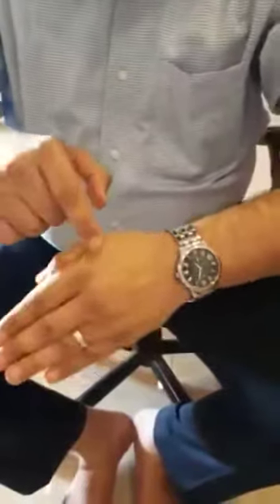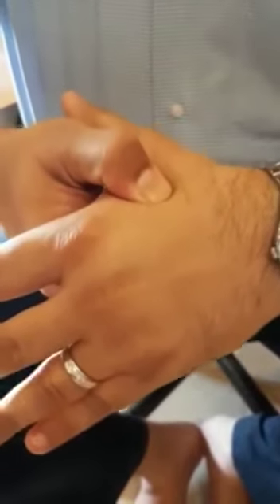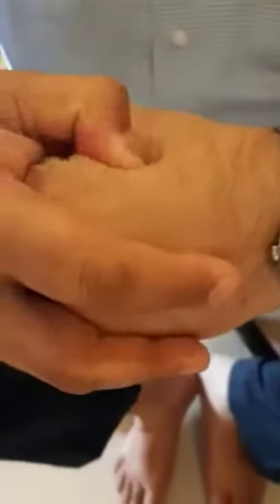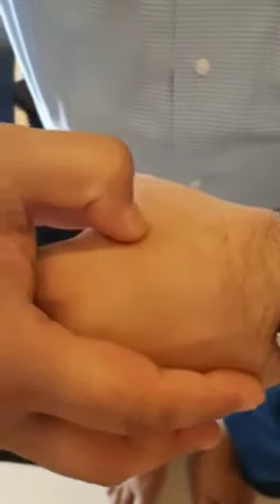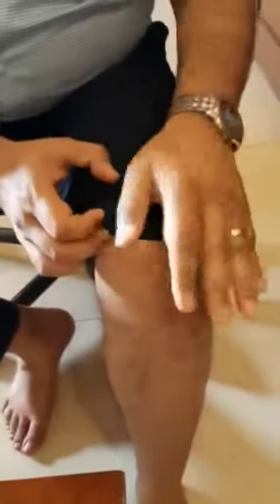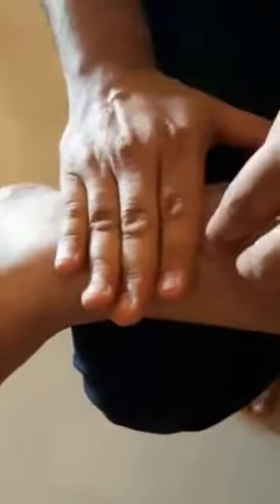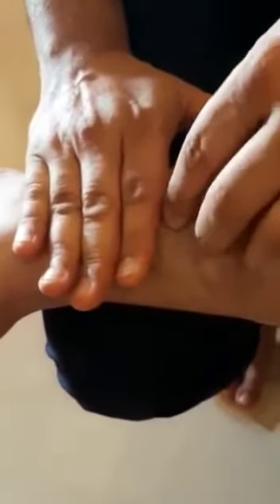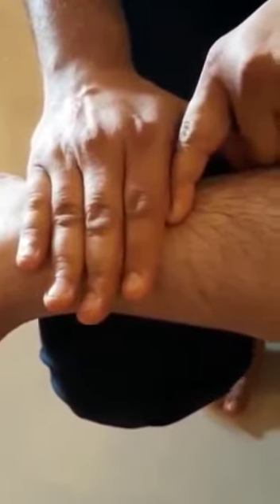From acupuncturist how to fight Covid-19 virus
Health is wealth must watch this video & share